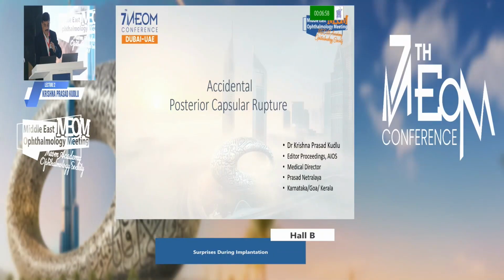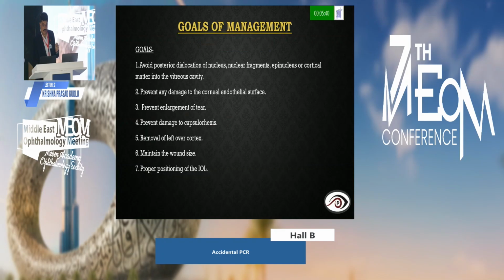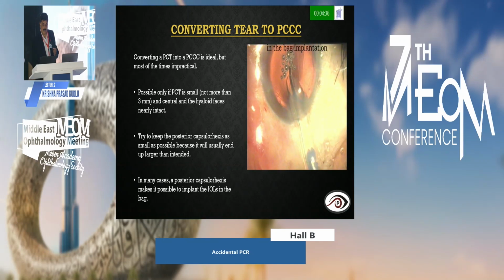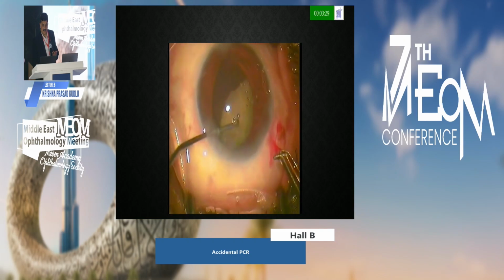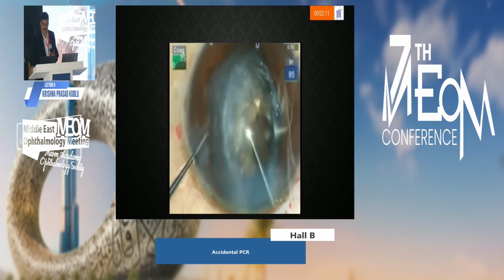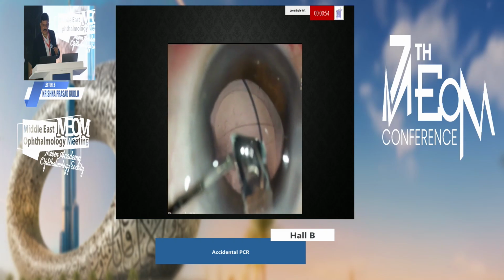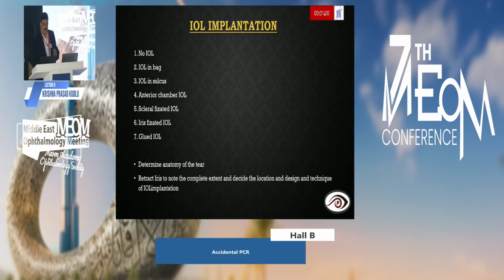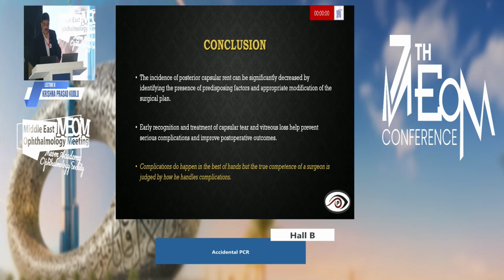06 Krishna Prasad Kudlu